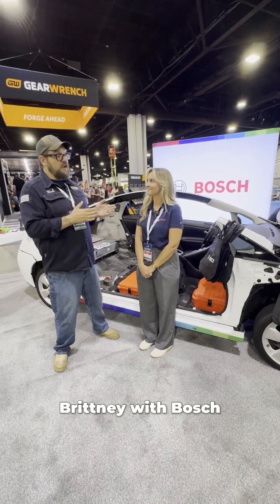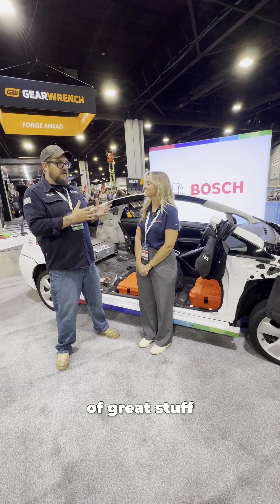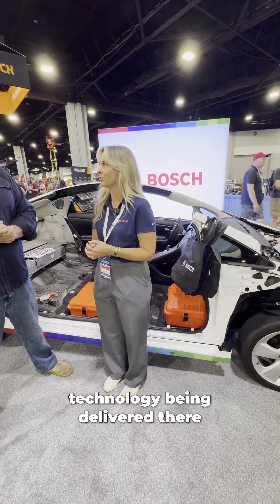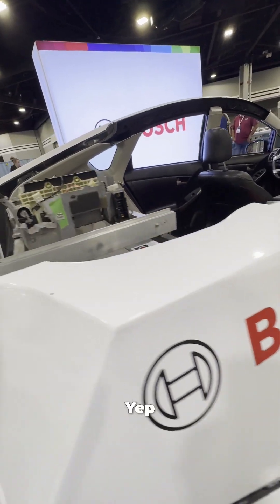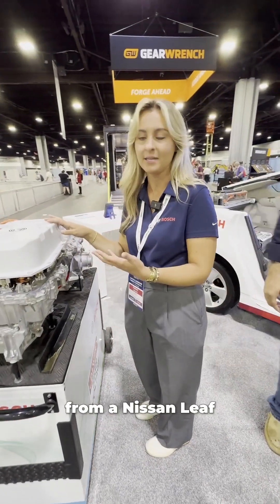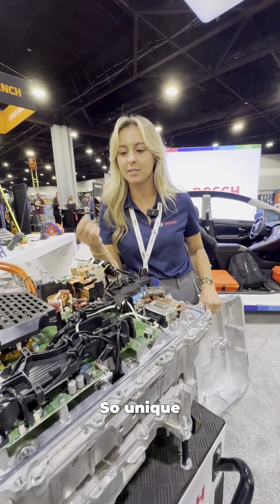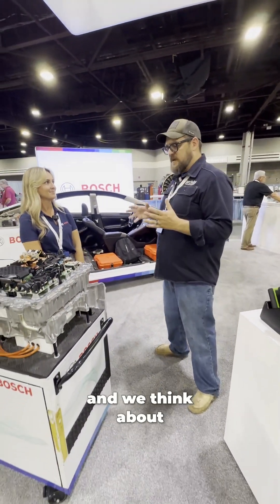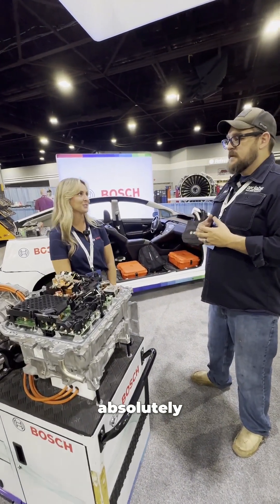Precision Welding: BOSCH at SkillsUSA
Not all welding is heavy steel and sparks flying. We talked with BOSCH at SkillsUSA about precision welding — the kind used for EV components and advanced automotive tech. Clean rooms. Tight tolerances. Real skill.